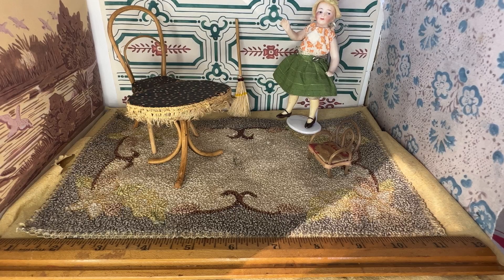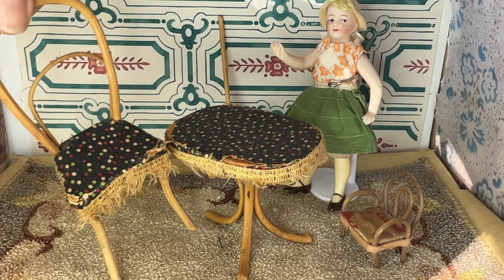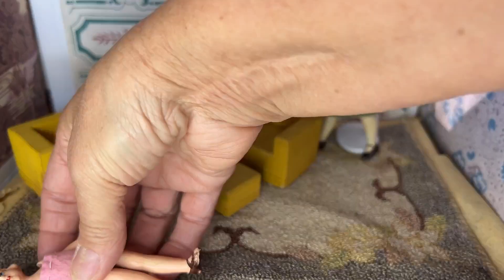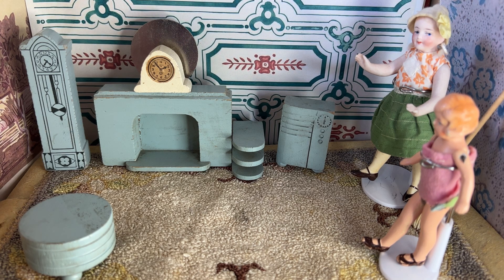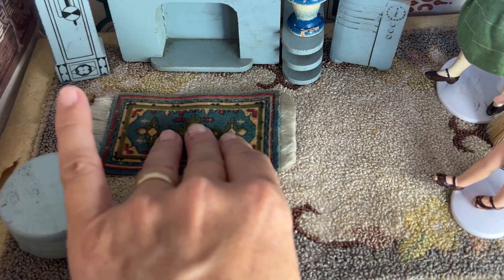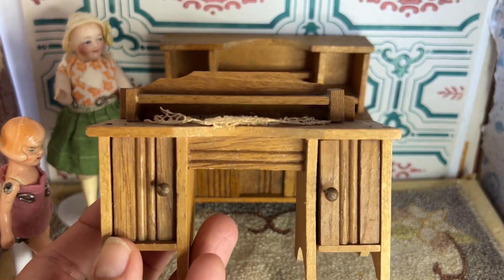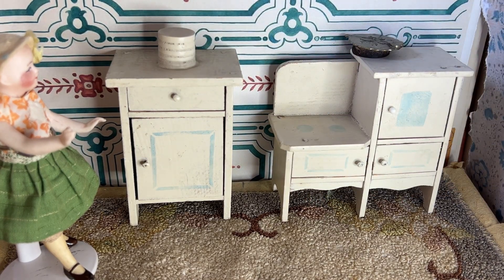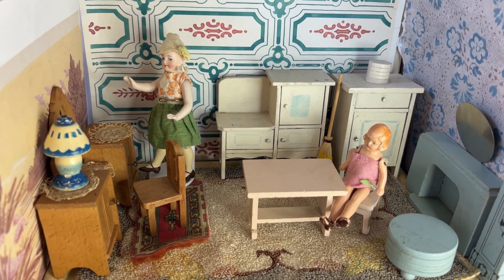1930s Furniture: Germany, Strombecker and More! ✨MEGA ESTATE SALE PART 5 THE FINALE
The Finale of the Mega Estate sale hauls. See the playlist to watch them allL
My name is Dot and I usually upload videos on Wednesdays between 9am and  3pm Pacific Time. I occasionally post more frequently as time permits.  I'm so happy you're here! Join me for weekly content on dolls, dollhouses and miniatures, as well as occasional animation. I am  new to the doll and miniature world.